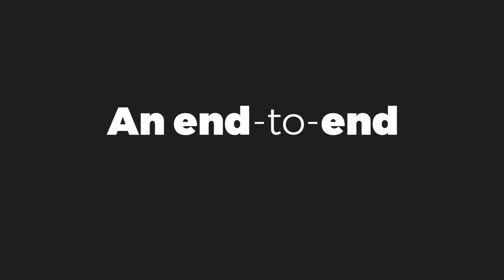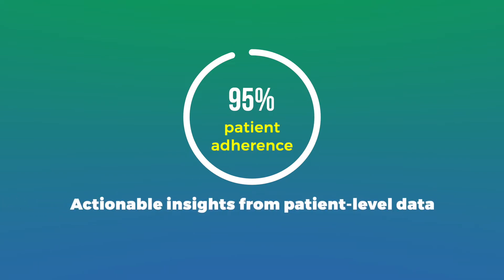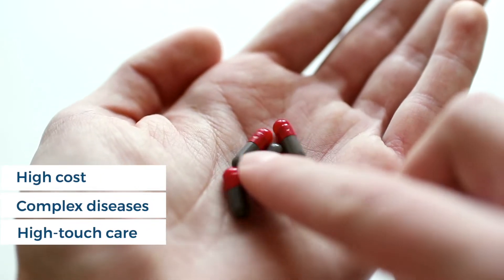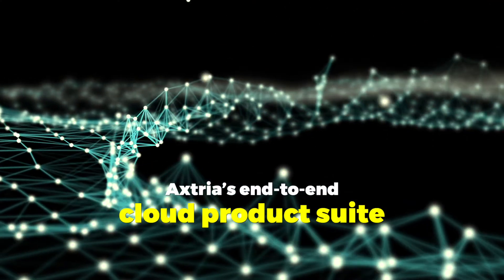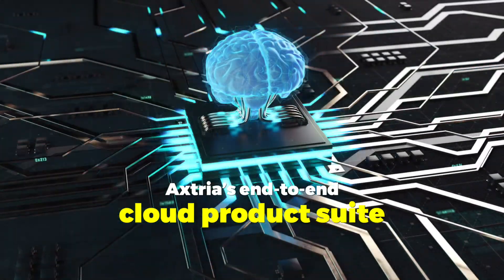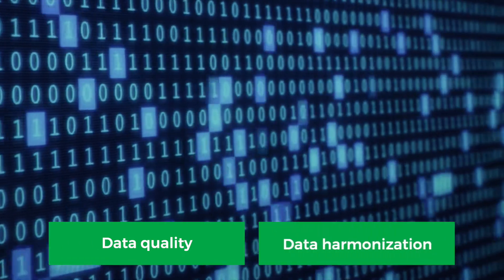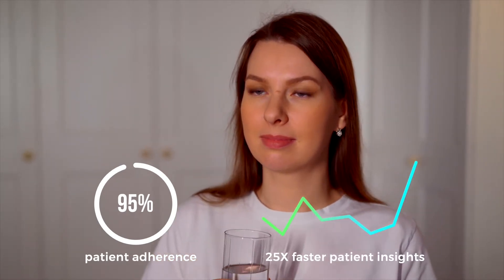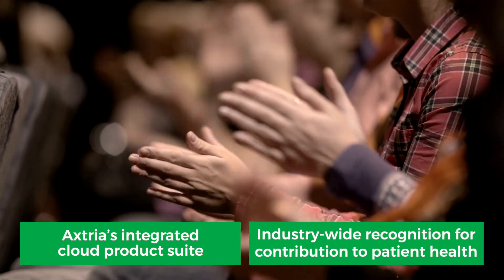Transform Patient Outcomes with Axtria's Cloud-Based Patient Data Hub | Pharmaceutical Case Study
Discover how Axtria's innovative cloud-based solution transformed patient outcomes for a leading biotech company. Witness how Axtria's integrated patient information hub streamlined data management, enabling real-time insights and improved medication adherence.

This video delves into the challenges of managing complex patient data in the pharmaceutical industry, particularly for specialty drugs. Learn how Axtria's HIPAA-compliant environment ensures data security while empowering advanced analytics to identify potential issues in treatment adherence.

Timestamps:
0:03: Axtria's cloud product helps life sciences companies
0:20: Pharmaceutical products and specialty channels
0:31: Specialty drugs and patient care challenges
0:46: Importance of efficient patient-level data management
1:01: Bottlenecks in data analytics and operations
1:10: Axtria's solution: Integrated patient information hub
1:18: HIPAA compliant data environment
1:33: Axtria's analytics engine analyzes patient data
1:43: Identifying and predicting low treatment adherence
1:45: Benefits of the patient information hub
2:00: Axtria's cloud products and industry recognition

About Axtria
Axtria is a global provider of award-winning cloud software and data analytics consulting to the life sciences industry. We focus on delivering solutions that help pharmaceutical, medical device, and diagnostic companies complete the journey from data to insights to action. We are committed to building an inclusive, diversified, and open culture that enables our people and partners to work towards our larger vision of touching patients’ lives.

Axtria’s Products and Solutions
Axtria is proud to work with 16 of the top 20 pharmaceutical companies. From our roots as a trusted consultant to our status as one of the world’s leading providers of cloud-based pharmaceutical management software, Axtria has been powering the digital transformation of life sciences. Our experts call upon years of domain experience in the industry to guide pharma giants from brand launches to retirement. Our products go even further. Axtria InsightsMAx™ helps everyone from the C-suite to junior associates uncover trends to make better decisions. Axtria SalesIQ™ helps optimize field forces and provider engagements. Axtria CustomerIQ™ leverages AI-enabled next-best-action omnichannel choices. Axtria MarketingIQ™ turns investment analyses into pinpoint strategies. Axtria DataMAx™ and DataMAx™ for Emerging Pharma is the data management framework that pulls it all together with best-in-class security and integration.